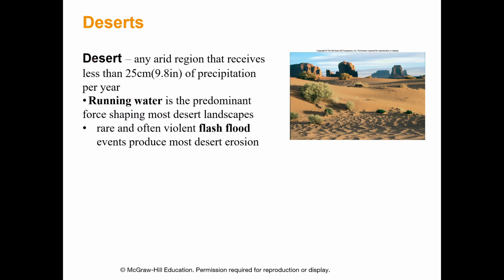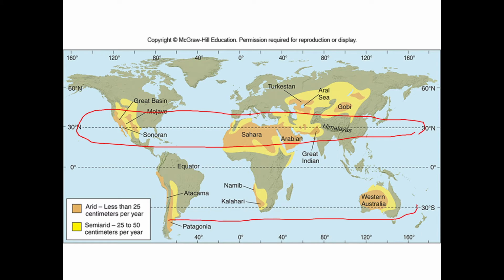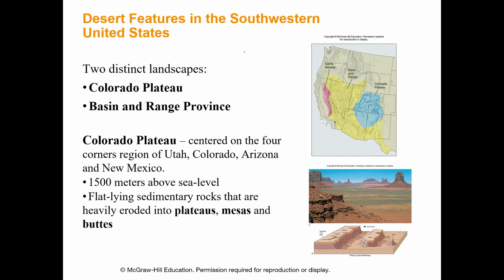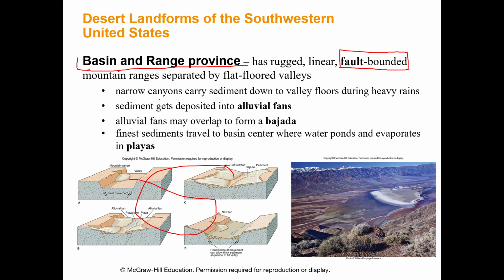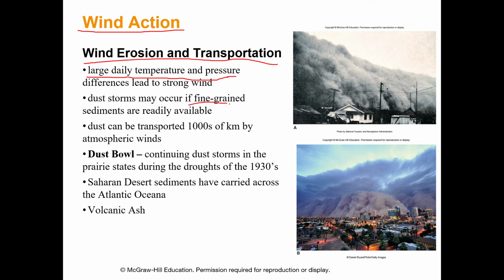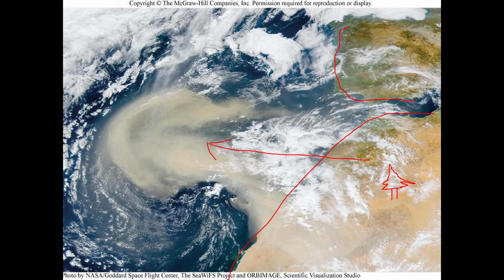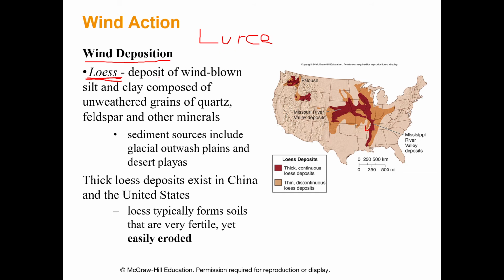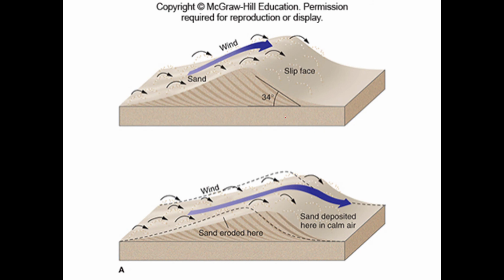Chapter 13: Deserts and Wind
NWACC Geology: Chapter 13: Deserts and Wind